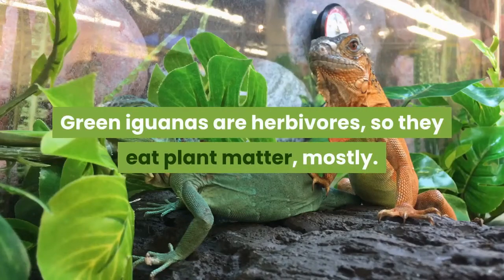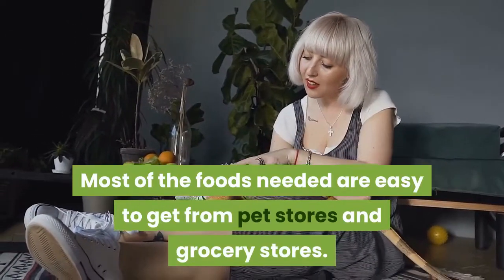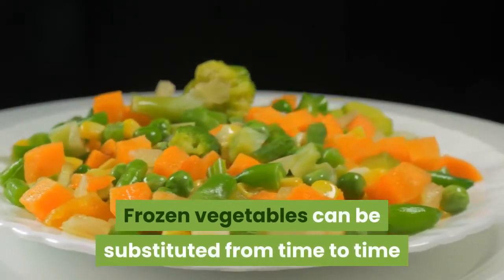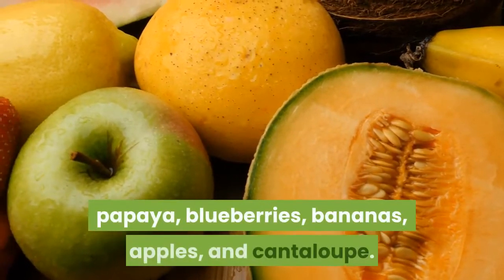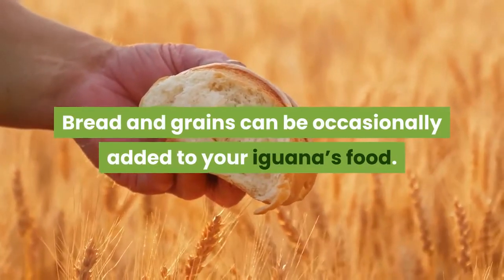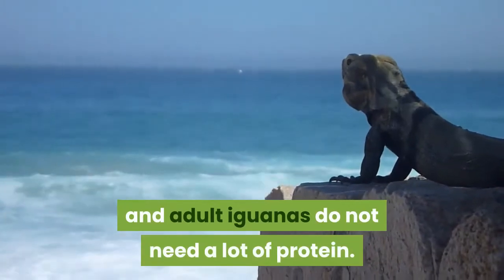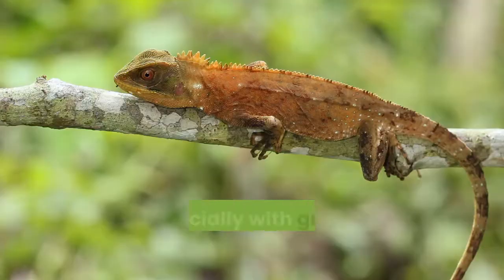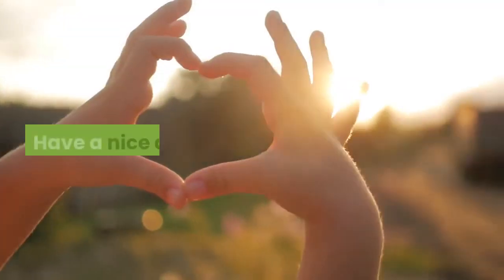Iguana diet information.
Iguana diet information is a video that will inform you on a couple of important aspects of a green iguana's diet and food regimen.

iguana cage
green iguana
iguana diet
iguana care